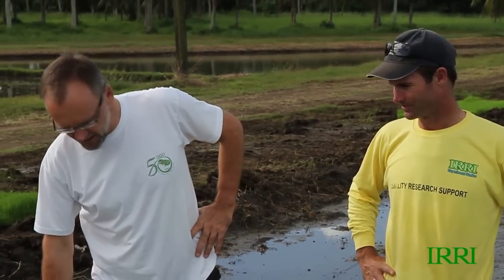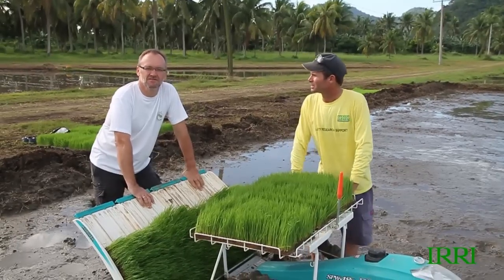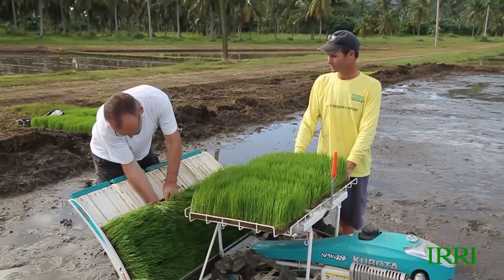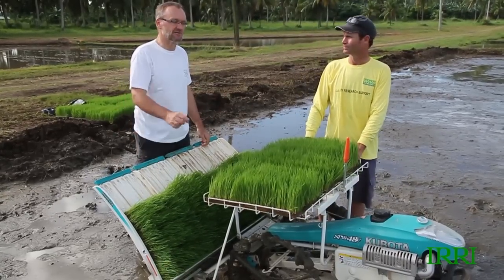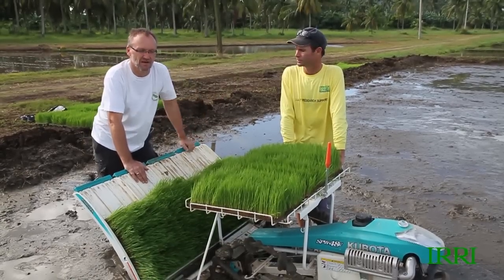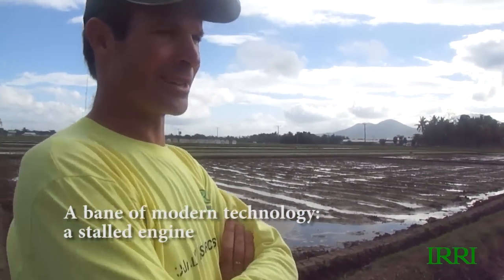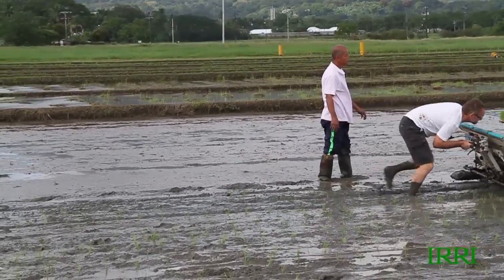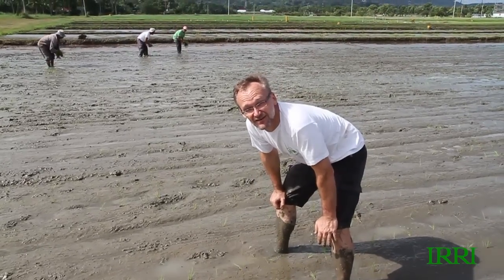2. IRRI Agronomy Challenge 2: Transplanting Day (20 December 2012)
Achim Dobermann, deputy director general for research at the International Rice Research Institute (IRRI; and Leigh Vial, head of IRRI's experiment station, begin IRRI Agronomy Challenge II. It is the continuation of a special project in which they demonstrate how to grow a productive rice crop in a 25 x 100-meter field on IRRI's research farm.

Commentary from Achim:

20 December 2012: This morning, we planted our rice crop. We had asked our breeders for suggestions on what varieties to grow this time. On one half, we planted a brand-new IRRI inbred variety, NSIC Rc302 (IR05A272), which was approved for release in the Philippines just a few weeks ago. On the other half, we planted a hybrid that was released in 2010, Mestiso 26 (IR82372H). Hybrid rice is expanding in Asia, so this will be a useful comparison for us. We'll see whether the breeders gave us good stuff.

We were a bit anxious about using a walk-behind mechanical transplanting machine for the first time. The one we had available plants four rows of rice at 30-cm spacing between the rows. I thought we'd need complex instructions and a bit of practical training to be able to use it properly. Instead, when we came to the field, the farm guys had put the machine in place and it was ready to go. They told us briefly what the various levers to pull up or down were for, and suggested to get on with it without further delay. So, off we went. Not so super-straight as drawn with a ruler, but reaching the other end of the field more or less where we wanted to be. Turning the machine around took a bit of practice, but it was all a lot easier than I had thought. It surely beats manual transplanting.

We pretended that we had "ordered" seedling mats to feed into the machine, which is probably also what most farmers would do. In reality, our 13-day-old seedlings had been grown in commercially used trays by farm staff on the IRRI farm, as a seedling grower would do, too. We'll put a dollar value on that service when we do the economics in the end.

Mechanical transplanters have been around for several decades and they are widely used in countries such as Japan or South Korea, but we have seen quite a spread of this technology to other countries in South and Southeast Asia in recent years, driven by rising labor costs. They are actually a new business opportunity for small entrepreneurs, including those who invest to own such a machine and offer it as a paid service, and those who become specialized seedling growers, which is also a new income opportunity for women. I have seen quite a bit of that happening in various countries during field visits I have made in 2012.

It took us about 2 hours to complete the planting in our 0.25-ha field. I reckon that a small team of professional operators would have done it in half the time. The engine stalled twice, but, with a bit of help, we were able to get it going again. This did remind me, however, that a machine is a good option only if it doesn't break down or as long as you have access to a repair service.

Other than that, the whole process highlighted once again how important land preparation is. We had some patches in the field where the soil had been tilled a bit deeper or where it was very muddy due to standing water. Those were real trouble spots for getting the machine through. It would sink in too much or swerve to one side, or the small seedlings just disappeared in the mud. The "ideal" would be a field that had been tilled uniformly to about 15-cm depth and with a nice, level surface. That's certainly a critical condition to fulfill for mechanized planting on heavy, highly disperse clay soils.

Overall, we're quite pleased with the outcome and we should have peace of mind for a couple of weeks as we'll enjoy the holidays. The only other thing done right after planting was an application of a pre-emergence herbicide. We'll keep the soil water-saturated for the next couple of weeks, which will, we hope, also prevent snails from moving around and chewing off our beautiful young seedlings.